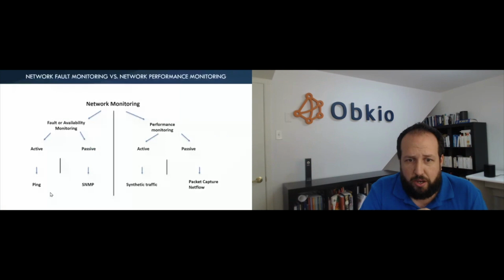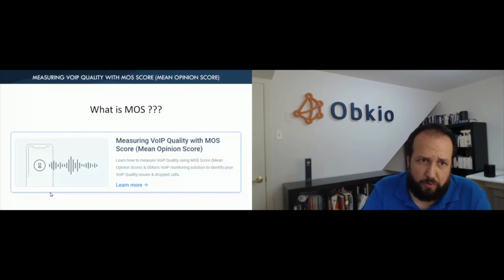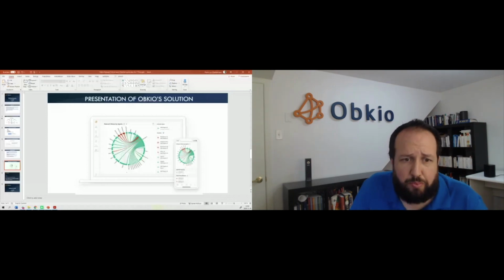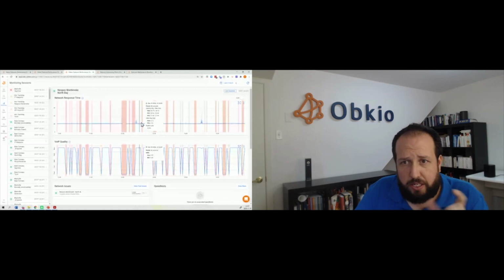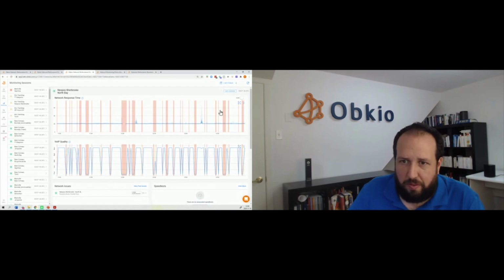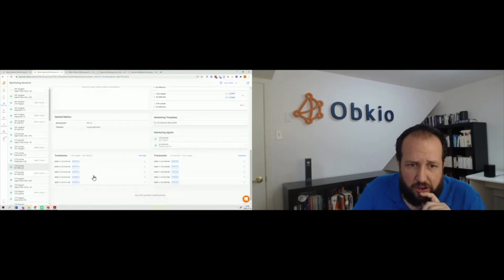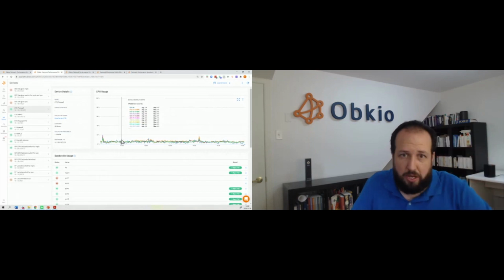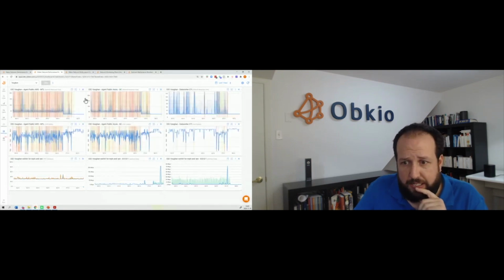Devolutions Central Online - Obkio Network Performance Monitoring - Pierre-Luc Charbonneau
The following is a recording that took place during the Devolutions Central Online event, November 18, 2020.